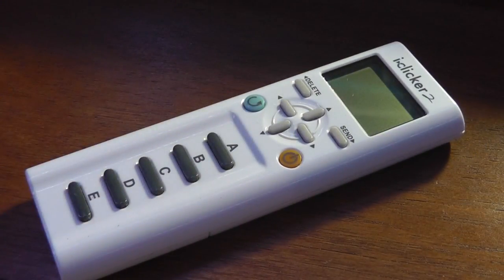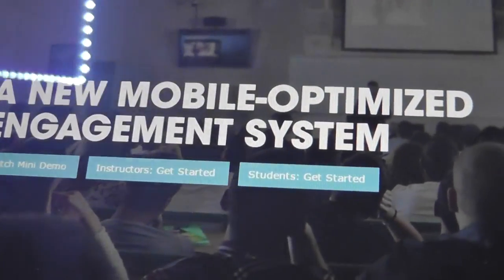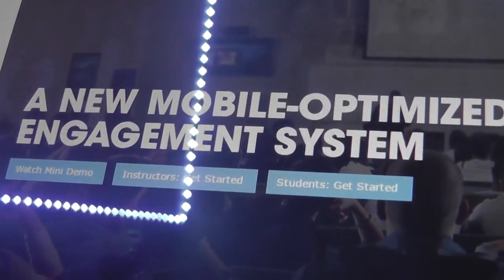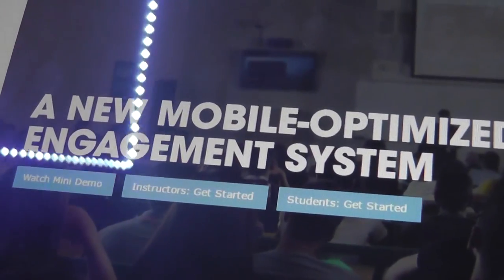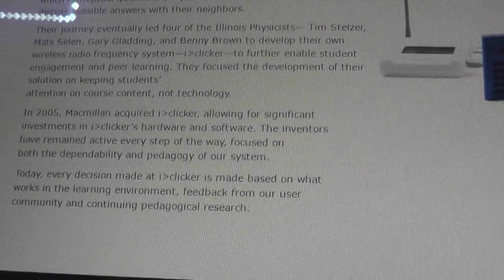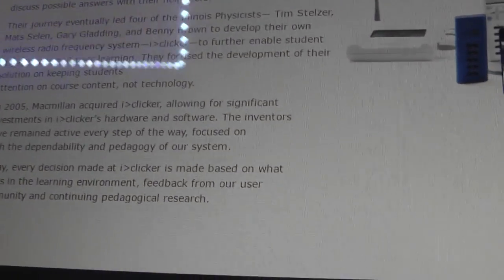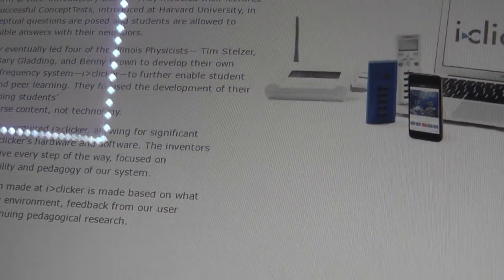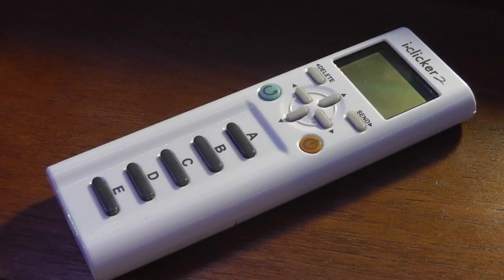REVIEW: iClicker 2 Student Response System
A closer look at the iClicker 2 ecosystem.

Features:
Simple five-button A-E entry
Easy for participants to answer multiple choice (A-E) questions.

Large, tactile A-E buttons
Response buttons are easy to find, even in a dark lecture hall.

Numeric and alphanumeric (short answer) question support
iclicker 2 enables participants to answer both numeric and alphanumeric questions, including fill in the blank, yes/no, true/false, ranking, short answer of up to 16 characters and multiple choice responses.

Recessed Power button
Prevents any accidental power-up.

Anti-slip grip
Prevents clickers from sliding off of hard surfaces.

LCD display
Allows participants to visualize their response with confirmation that the response was received, and displays battery life, remote ID, question mode and operating frequency information

Requires only two batteries
Fewer batteries yield lower costs to users.

Accessibility
iclicker 2 remotes come standard with braille labels, and vibration capabilities are available by request.